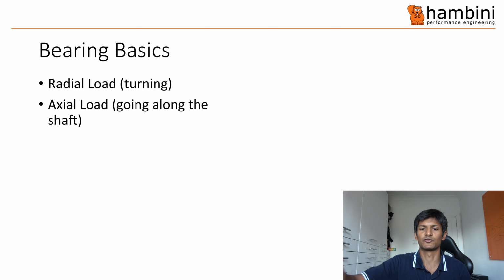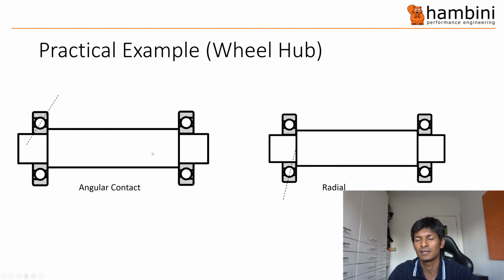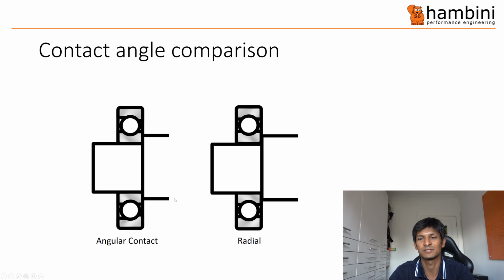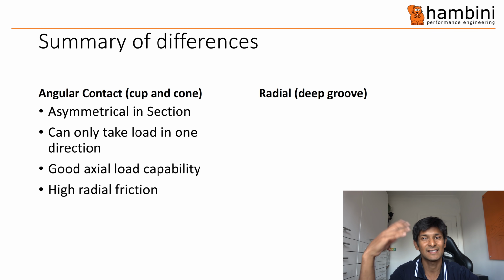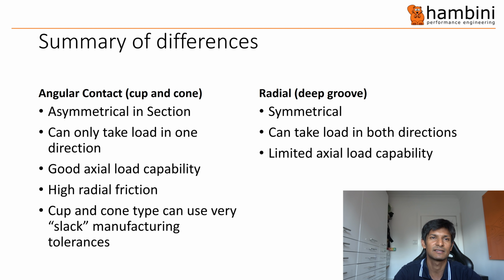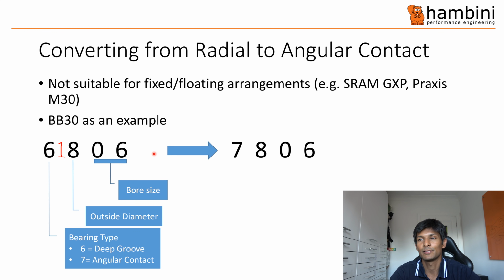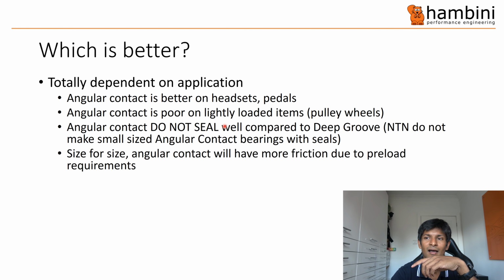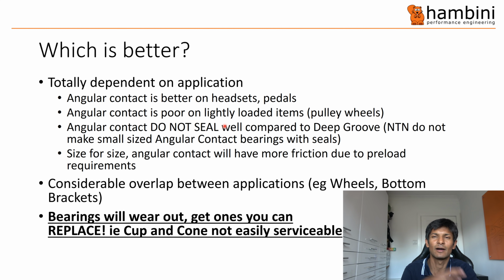Angular Contact vs Radial Bearings (Cup and Cone vs Cartridge): Engineering Analysis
This video will explain the difference between Radial Deep Groove ball bearings (6000 series) and Angular Contact bearings (Cup and Cone / 7000 series).

It covers the basic geometry, an explanation of bearing related terms, a visual of the running speeds, a cut up and then an Engineering Analysis.

Maths has been kept to a minimum.

This is mainly bicycle-oriented.